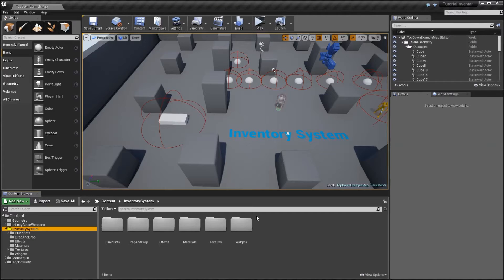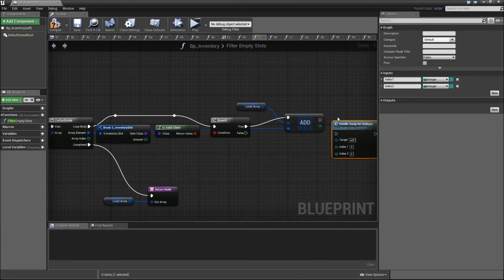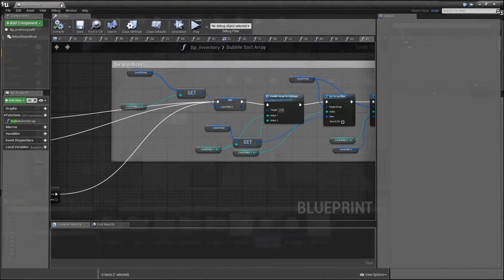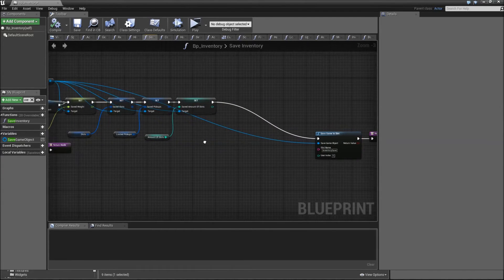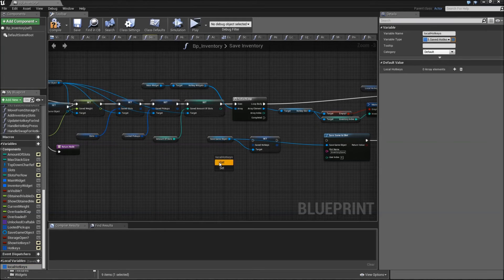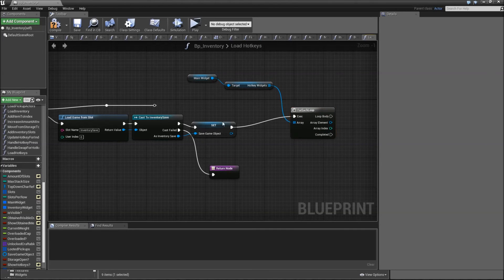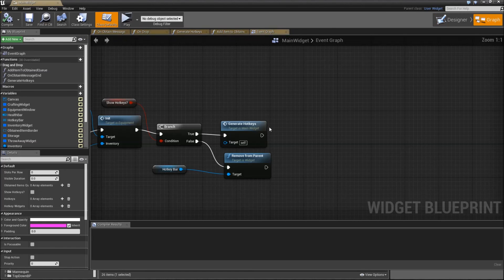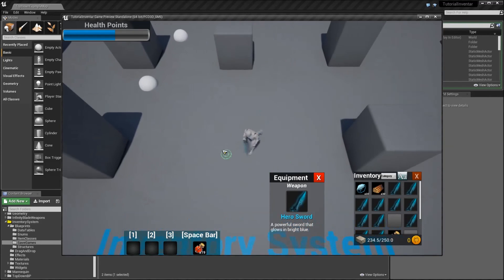[Eng] Slot-based Inventory Series: Sorting Bugfix and Saving the Hotkeys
Just fixing a bug that occurs when you sort the inventory while having hotkeys assigned and showing you how you can actually save and load the hotkeys.